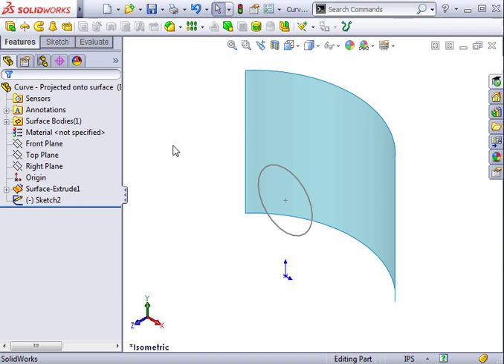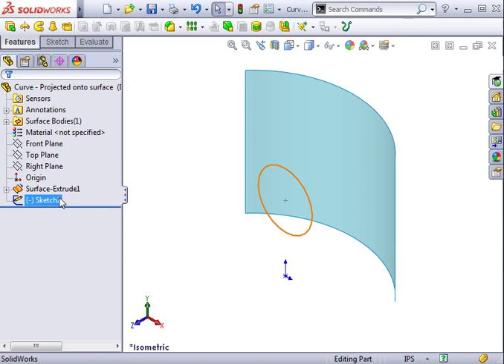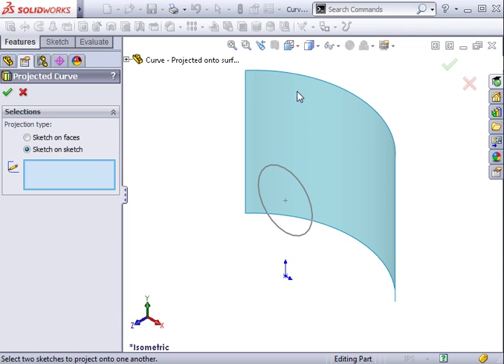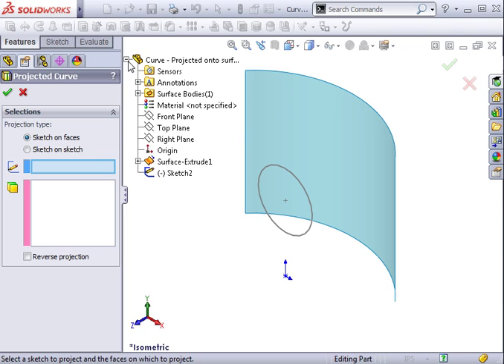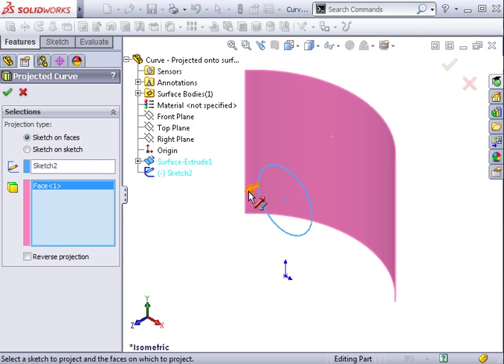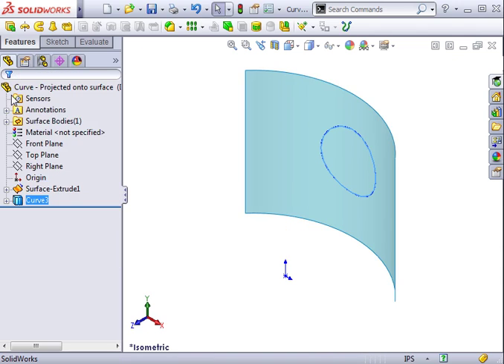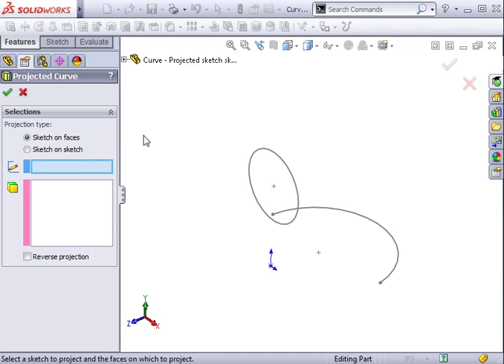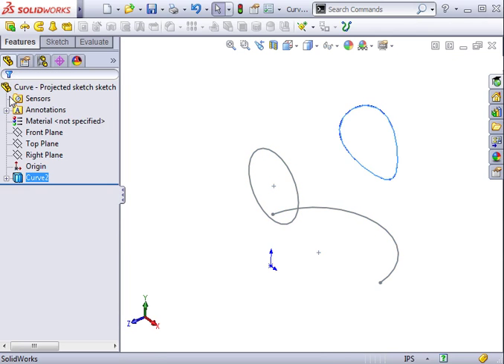SolidWorks Part Modeling 02 Curves 05 Projected Curves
SolidWorks Part Modeling Curves Projected Curves